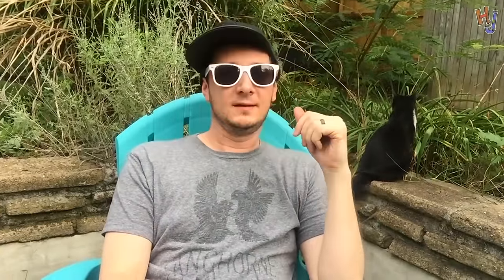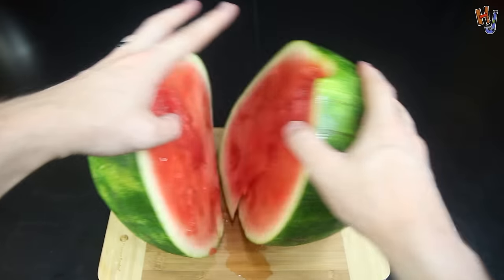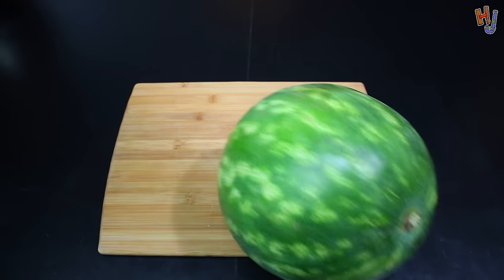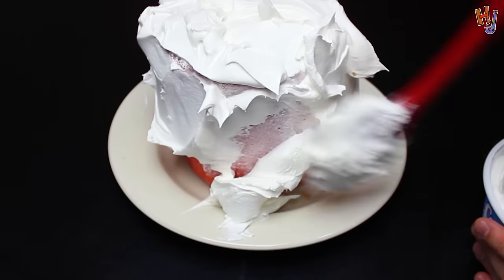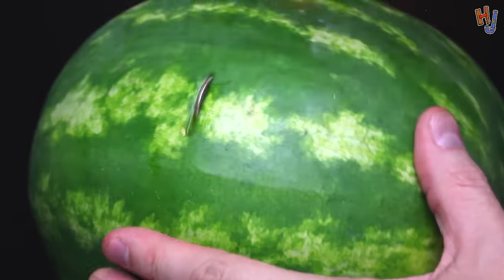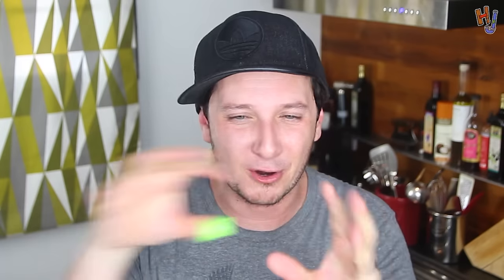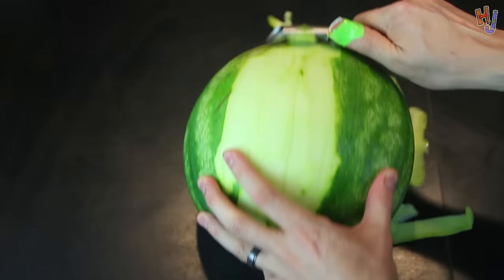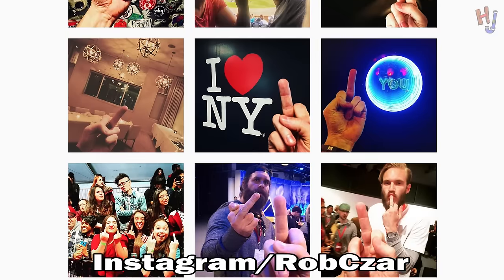DIY Watermelon Hacks - Hack Job #8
Everything is a lie.
There's no such thing as a Seedless Watermelon!